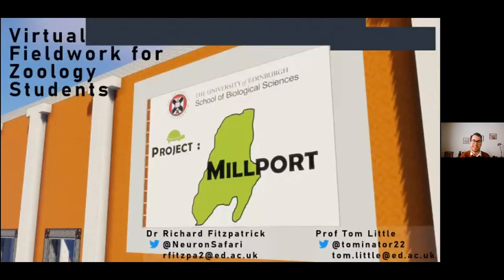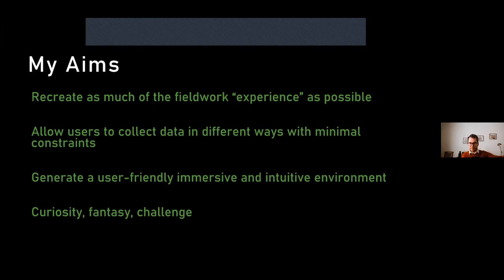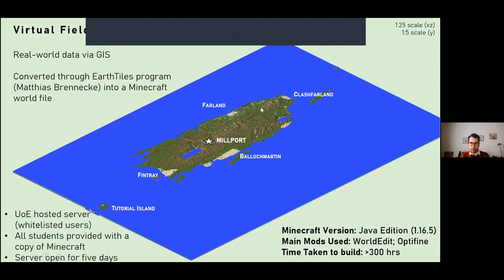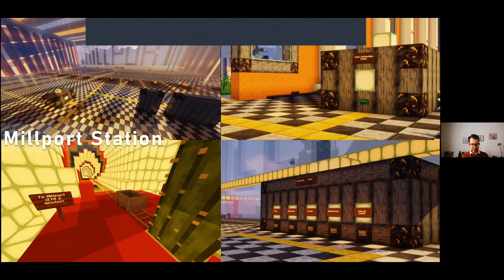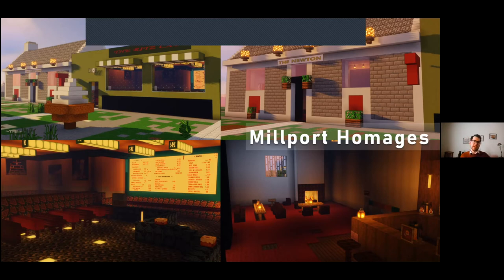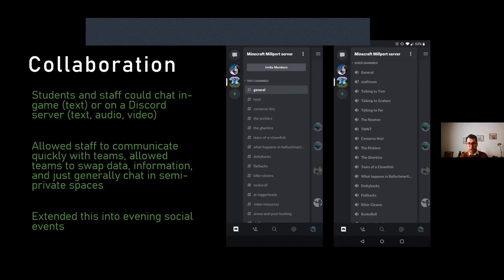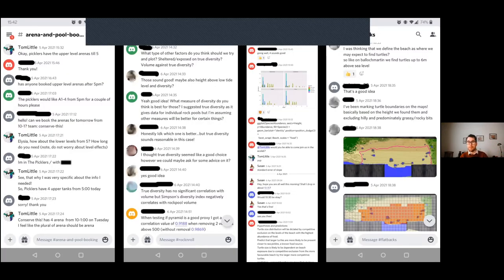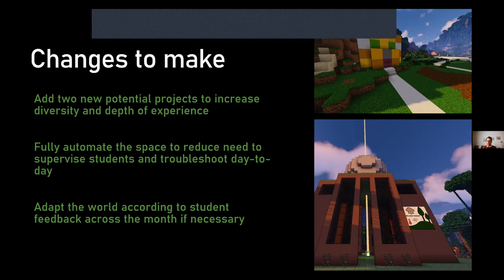Dr Richard Fitzpatrick - Edinburgh - Minecraft in Zoology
Dr Richard Fitzpatrick from Edinburgh University describes how he built a virtual fieldwork island in Minecraft for students studying Zoology at the January 2022 DryLabsRealScience network meeting